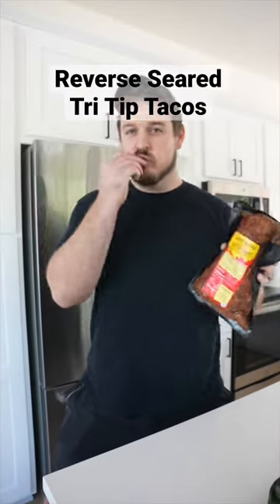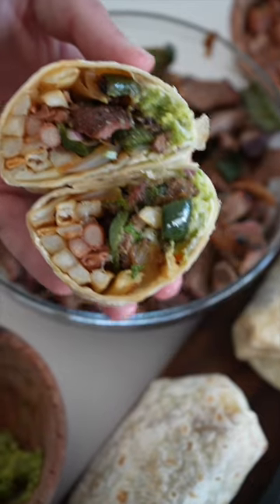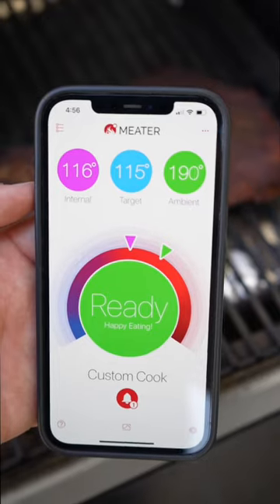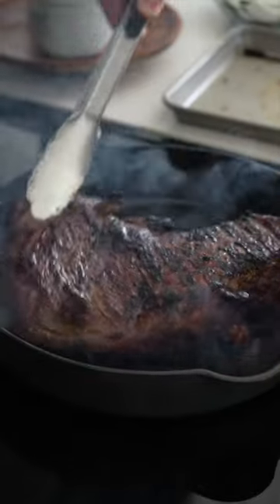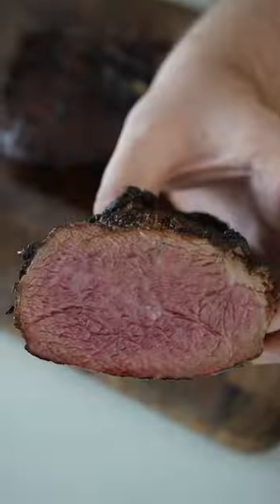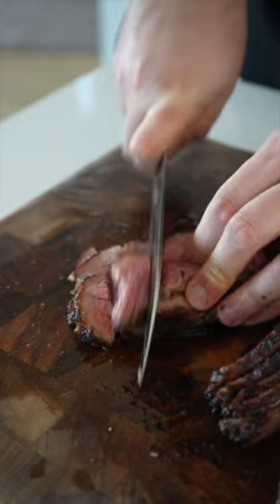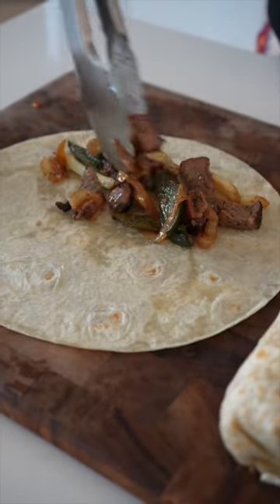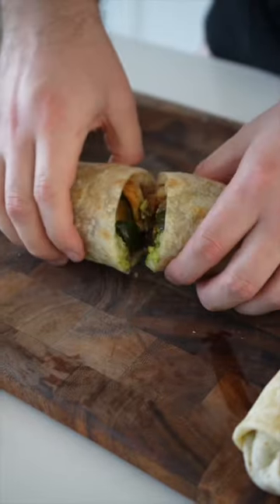Quick, easy, and 💣 Santa Maria tri tip tacos and burritos thanks to the reverse sear method